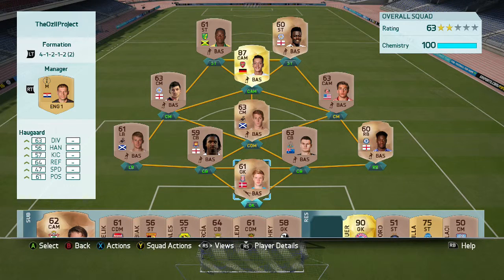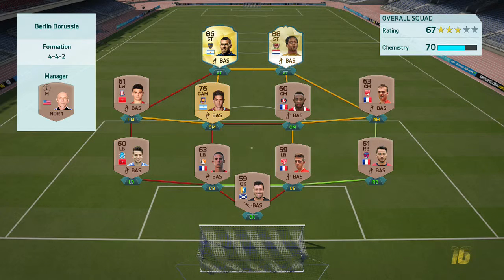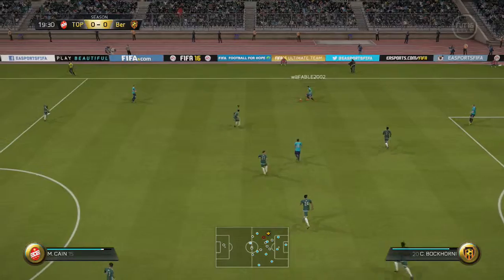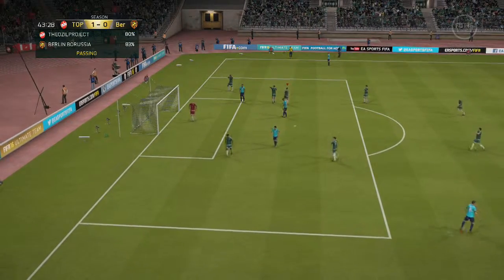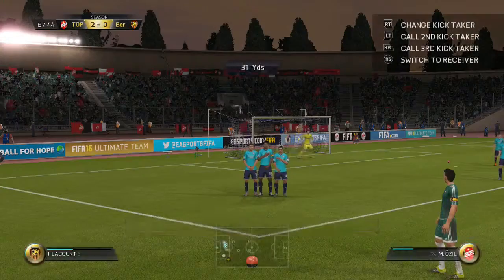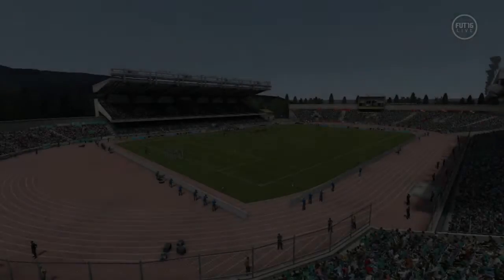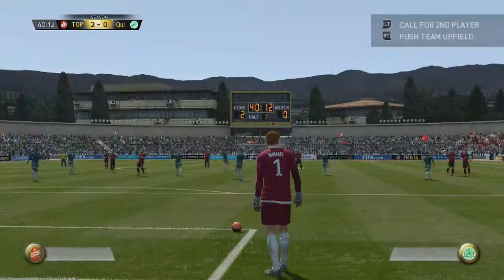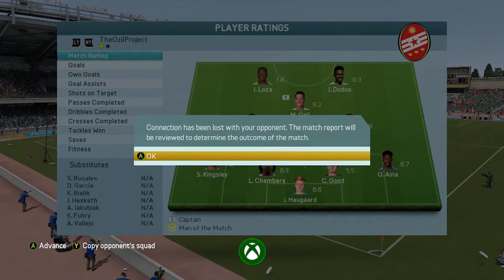Set Piece Specialist! | The Ozil Project #2 | FIFA 16 ULTIMATE TEAM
The Ozil project returns after 2 months lets get to division one!!!